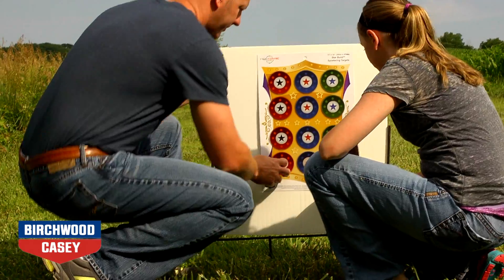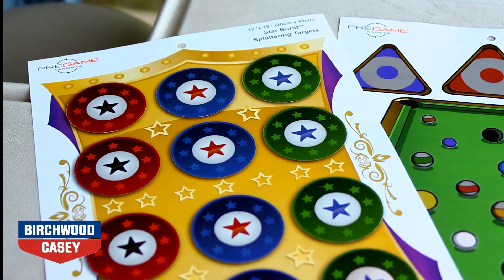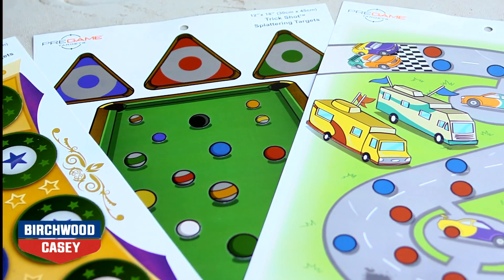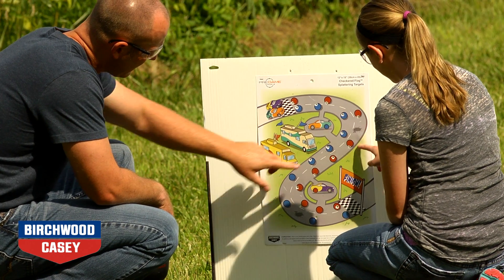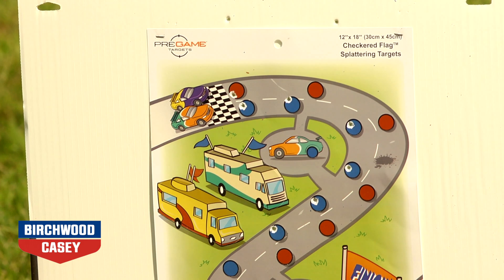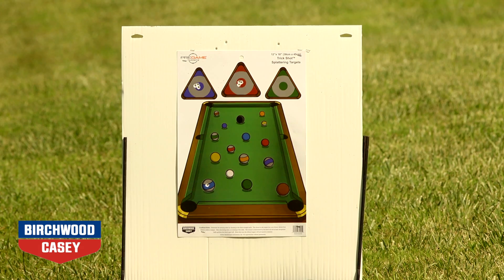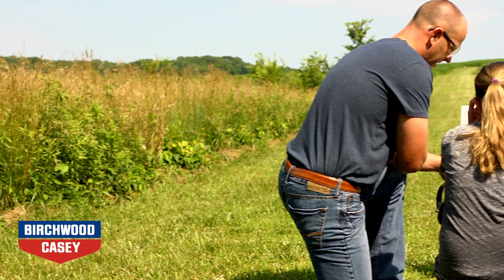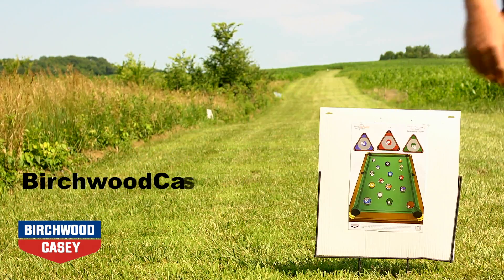Birchwood Casey PREGAME Game Targets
12" x 18" PREGAME Reactive Targets.